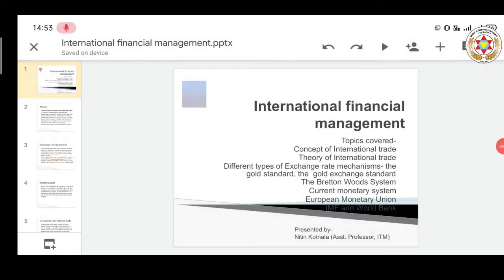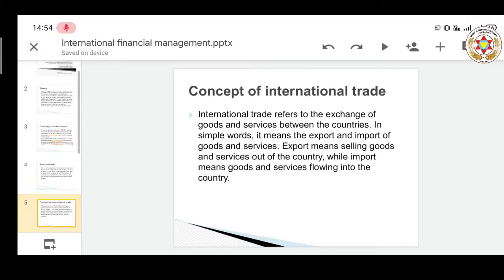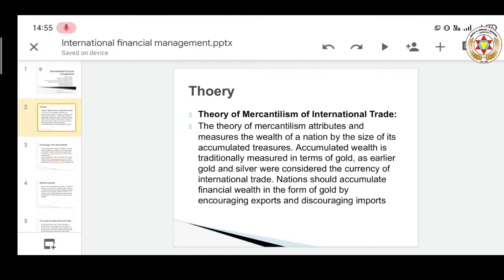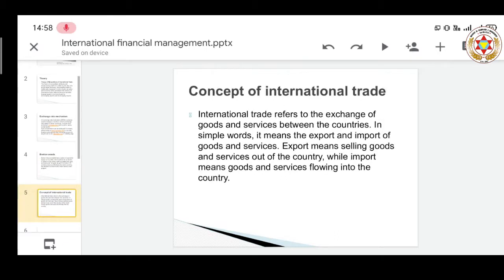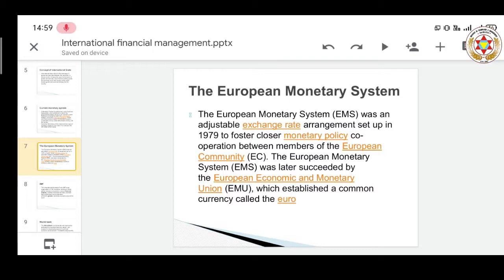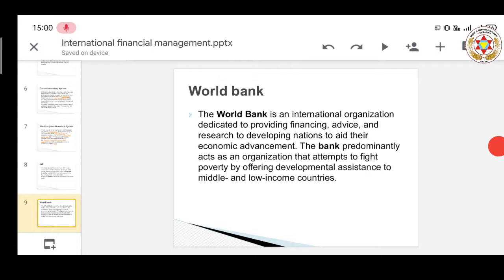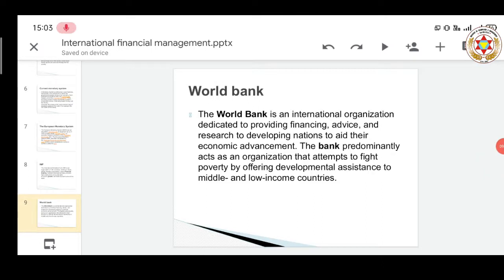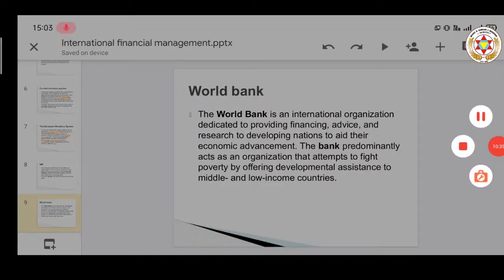International Finance (Unit 1) - BBA - 5th sem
International Finance - Unit 1 for  BBA - 5th sem.